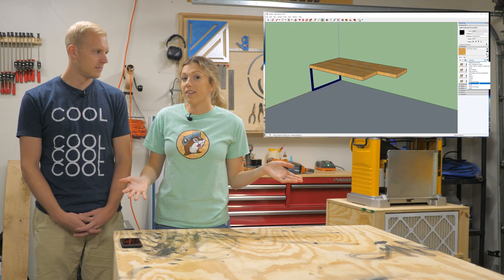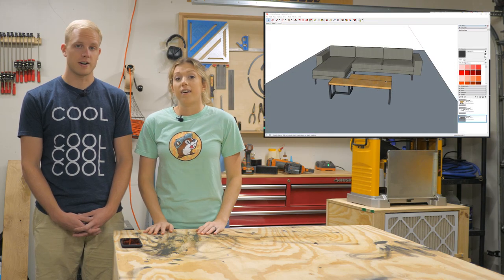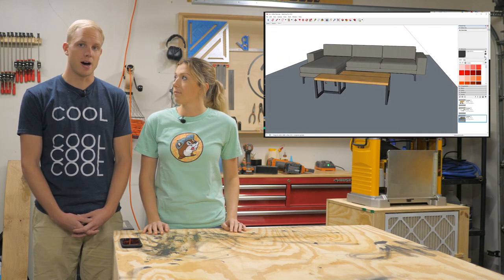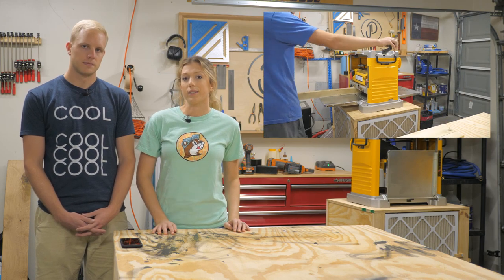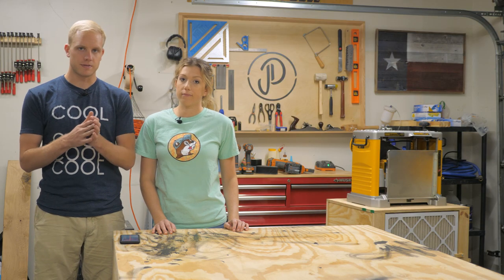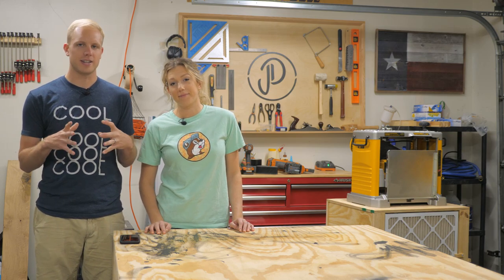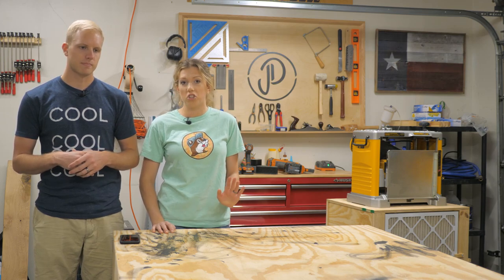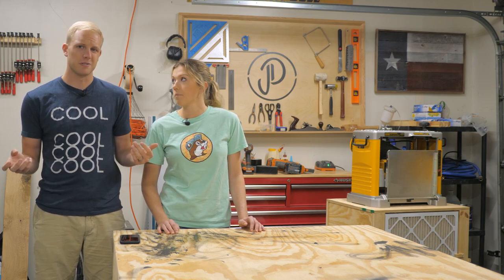📐90° Coffee Table for a Chaise Sofa ☕️ - The ONLY Table In Our House!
We're Jennie and Davis. We love sharing our hobbies with the people we love. That includes you! Join us as we learn to build a furniture business. We want to help people earn the money they deserve with their side-hustle.

Track Saw:
Fuji Sprayer:
Fastcap Lefty/Righty Tape Measure:

Camera Gear:
Main Cam: